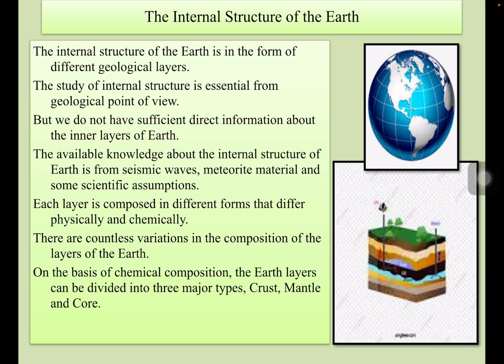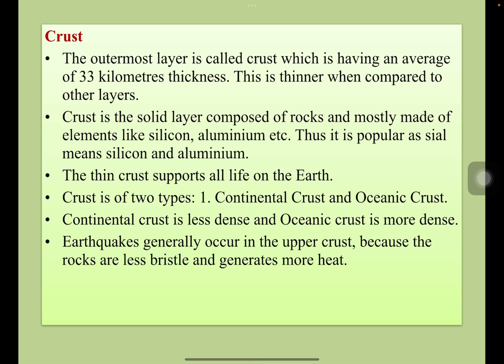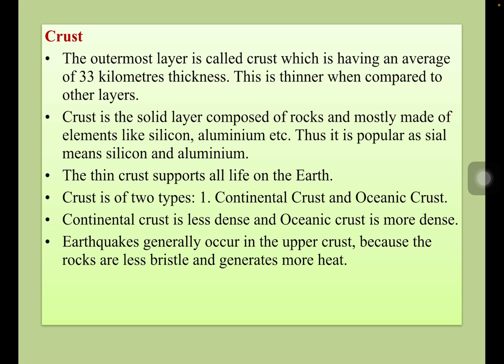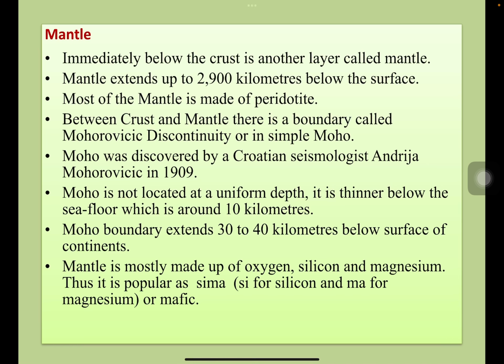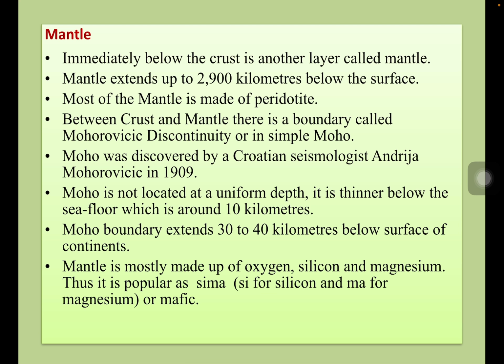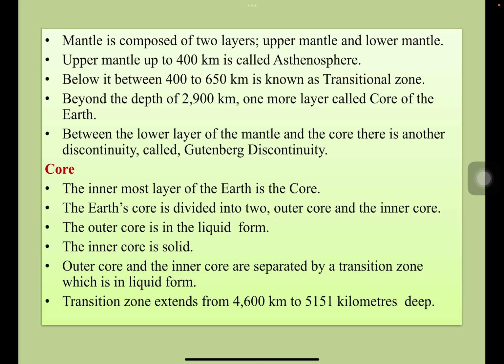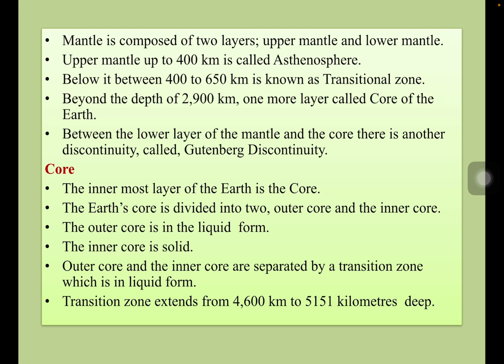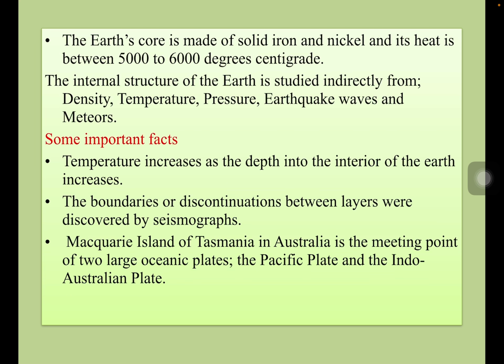Internal Structure of the Earth, different layers.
Internal Structure of the Earth, Crust, Mantle, Core and a model question paper for practice.